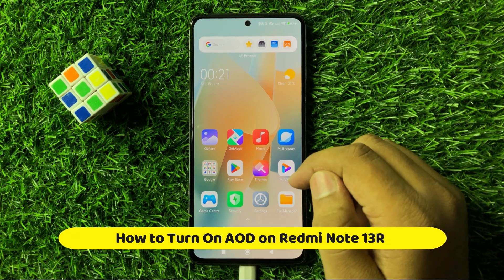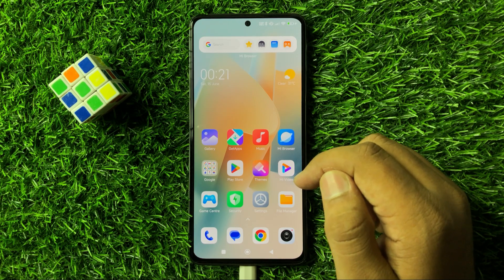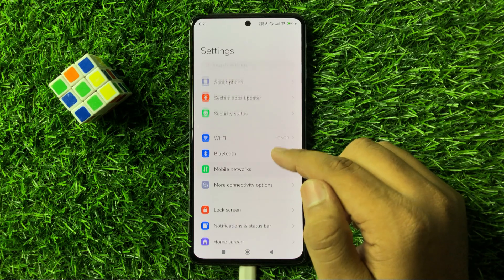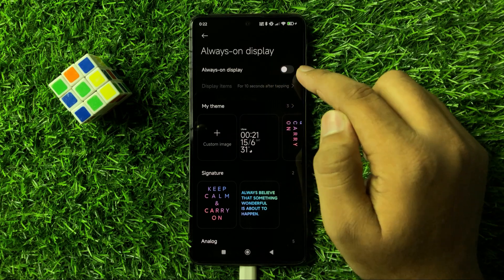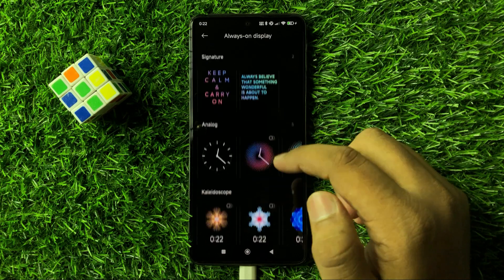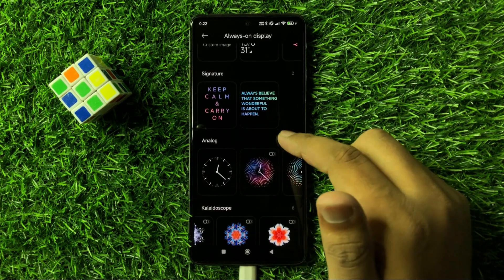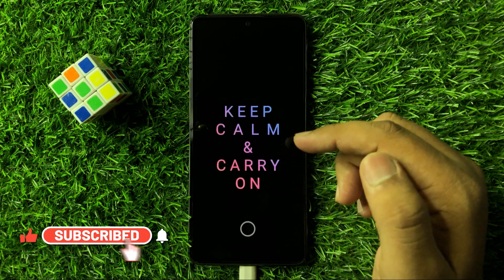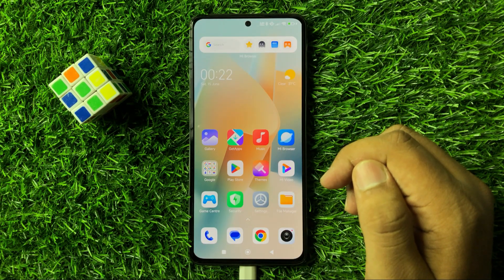How to Turn On AOD on Redmi Note 13R | Enable Always On Display on Redmi Note 13R